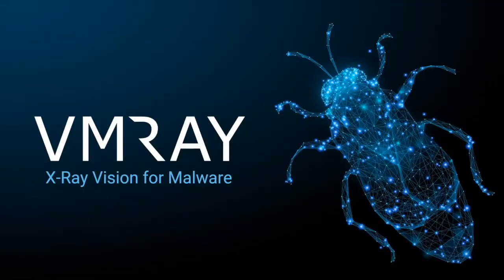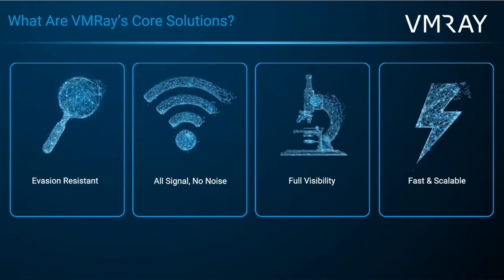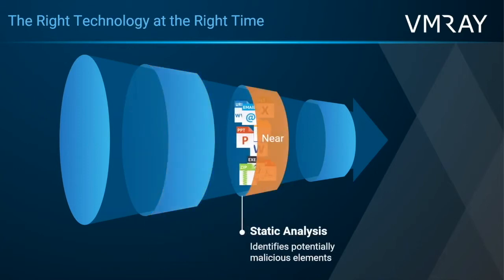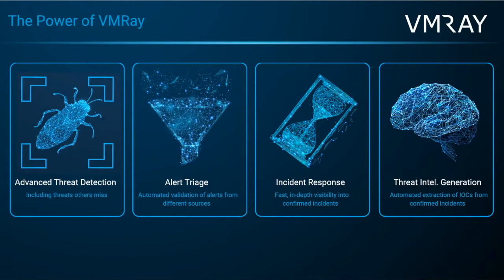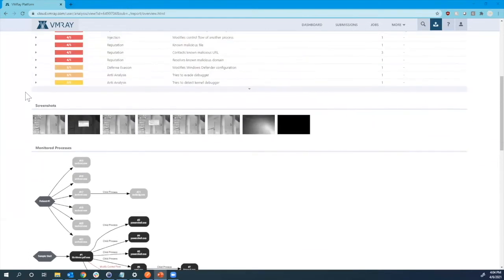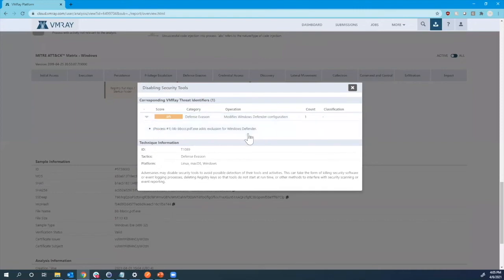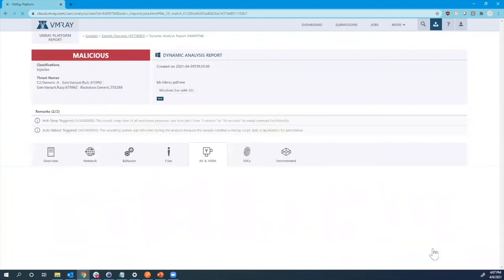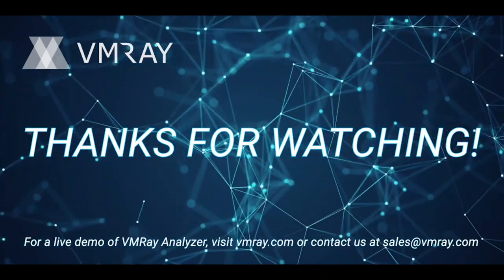VMRay Analyzer Demo Video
Engineered for evasion resistance
VMRay Analyzer runs solely in the hypervisor layer, an unprecedented engineering feat that allows monitoring to take place from outside the analysis environment.

By always remaining invisible, VMRay defeats even the most evasive techniques built into advanced threats.

Full visibility into malicious behavior
As malware or phishing URL are detonated in our detection & analysis platform, VMRay transparently monitors every interaction with the target machine, logging all control flow mechanisms, calling conventions and privilege levels.

With complete and continuous visibility into malicious behavior, the SOC team can quickly and accurately triage the most urgent threats for further investigation or mitigation.

All signal, no noise
Noisy results are a daily frustration for SOC analysts and managers.

Excessive noise impedes manual investigations, and discourages efforts to automate the sharing of results, because doing so propagates the weaknesses of those results to other systems.

VMRay’s Intelligent Monitoring generates concise and focused output that only addresses the malware or URL’s core behavior. This eliminates false positives, streamlines analysis, and scales automated detection.